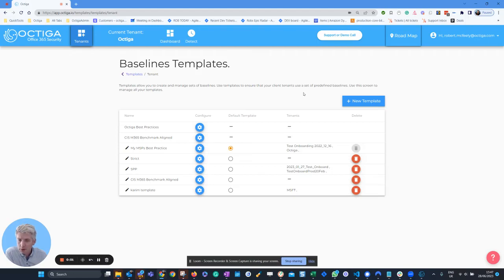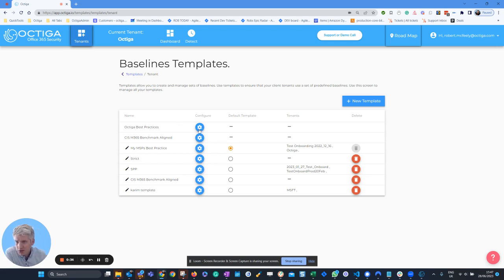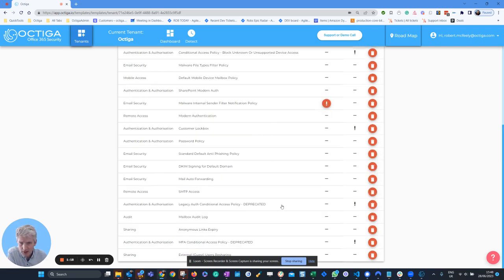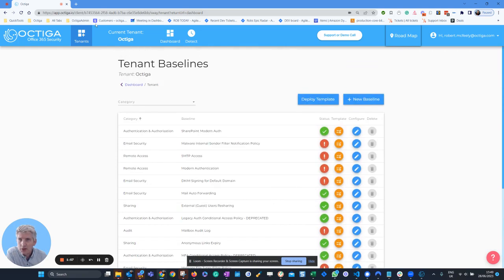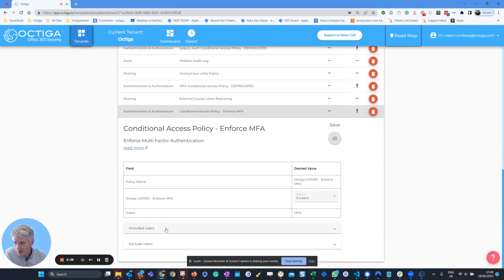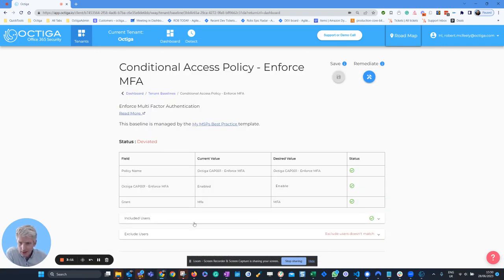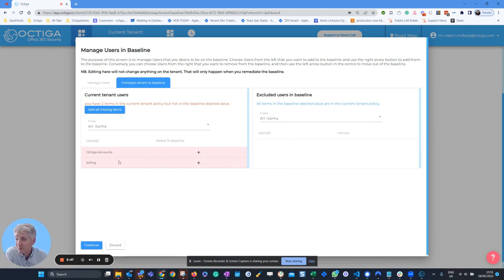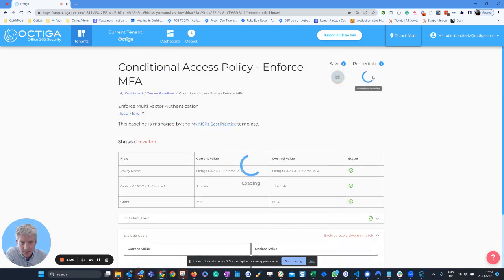Octiga's New M365 Conditional Access Policy Baselines and Migration Process| Latest Release!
Hey there! In this video, I wanted to update you on the latest release from Octiga. We have introduced new conditional access policy baselines that offer more control over user inclusions, group and role inclusions/exclusions, and the ability to set a generalized template for conditional access policies.

I also discuss the deprecation of old policies and the importance of removing them to avoid confusion. Additionally, I walk you through migrating to the new policies and demonstrate how to enforce MFA for all users on a tenant level. I provide step-by-step instructions and show you how to manage exclusions and inclusions. Make sure to watch the video for all the details, and let me know if you have any questions.

Action requested: Please remove the deprecated policies and migrate to the new conditional access policies.